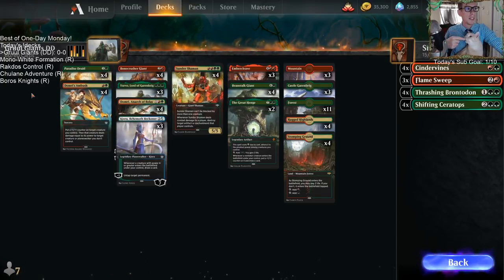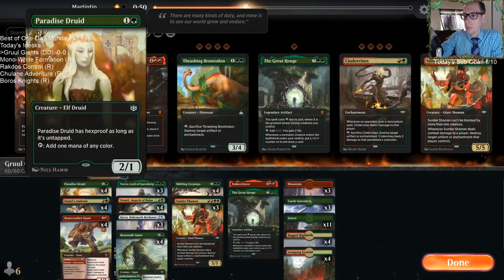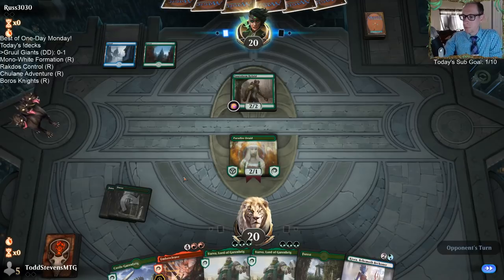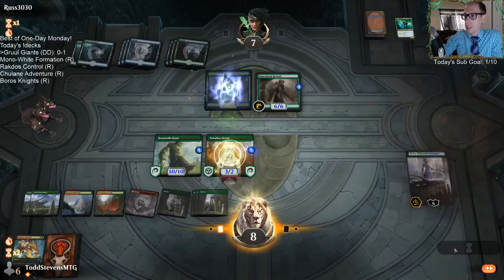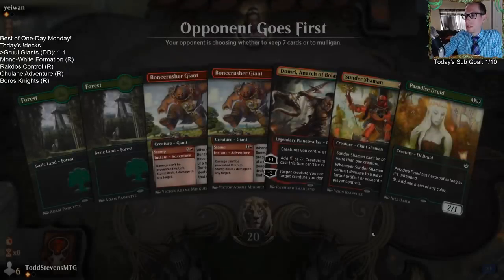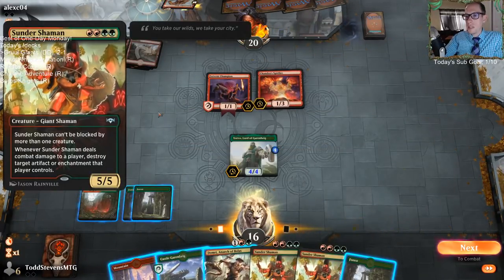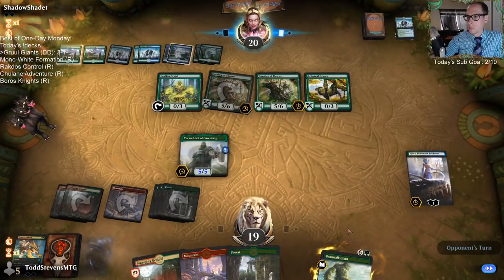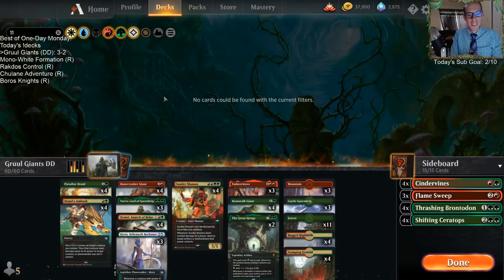Gruul Giants: The Lord of Garenbrig and friends